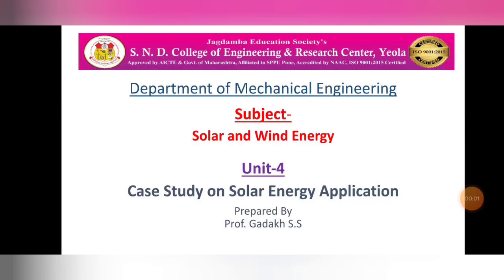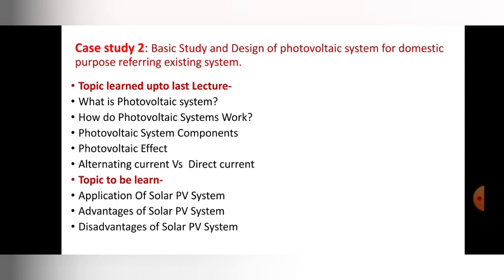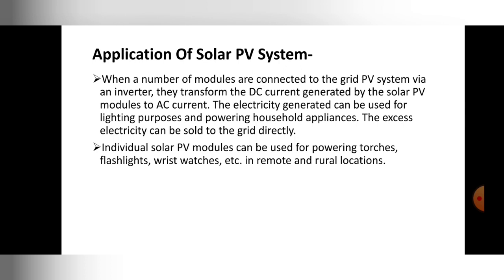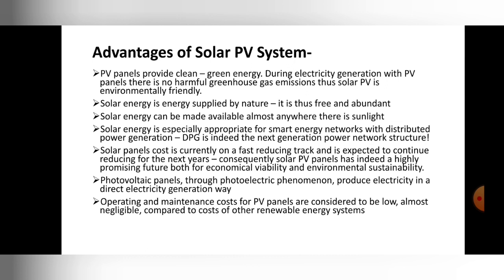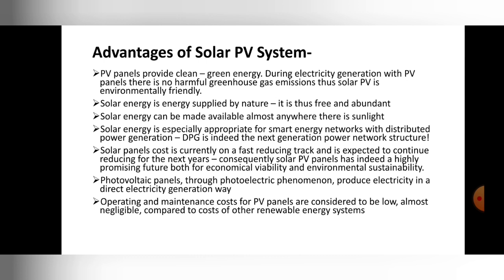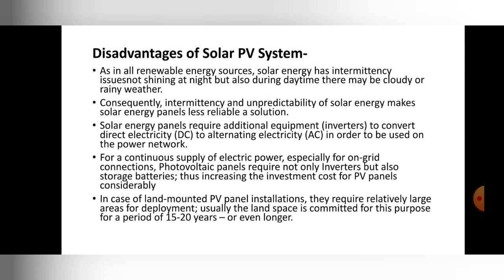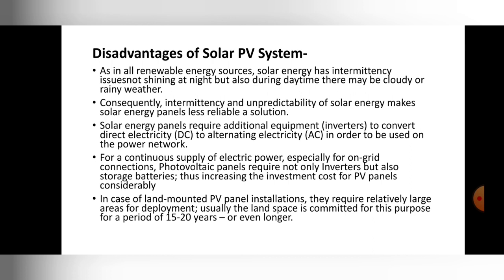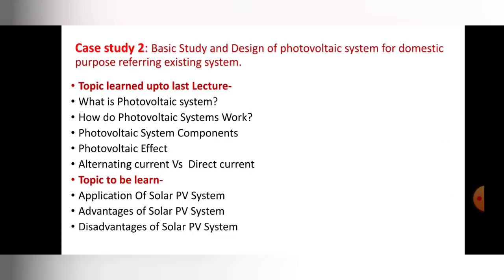Advantages and Disadvantages of Solar PV SystemUnit 4